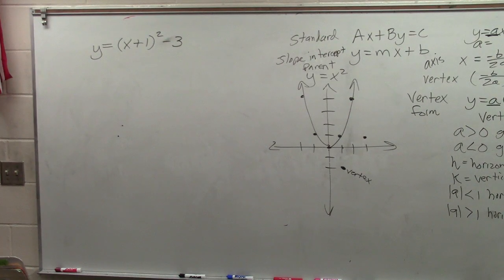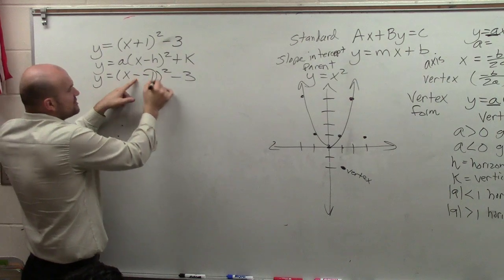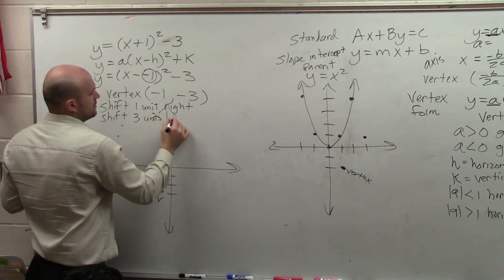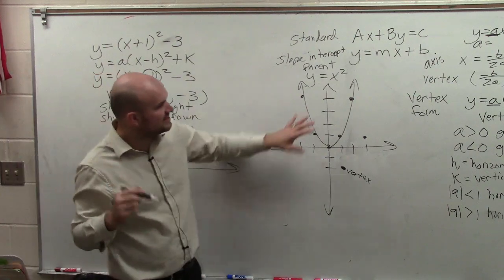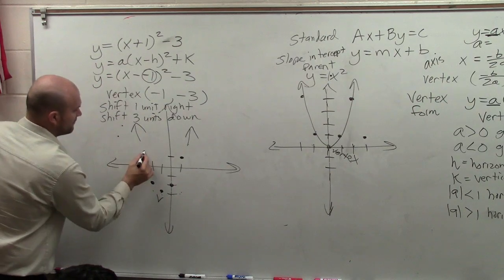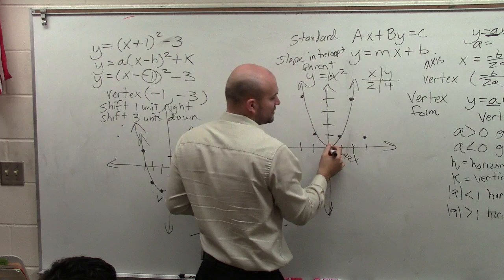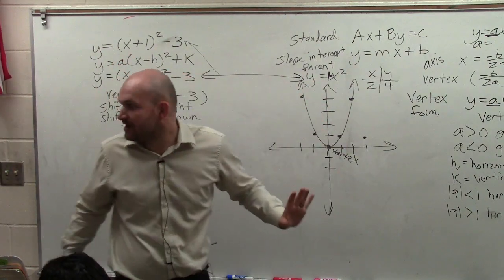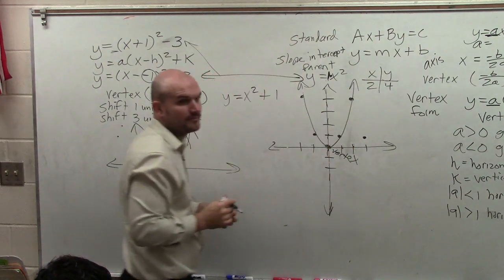Learn how to graph a parabola in vertex form with multiple transformations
Timestamps:
0:00 Intro
0:19 Start of Problem

Corrections:
1:23 Made a mistake. It is supposed to be shifted 1 unit to the left, not to the right.